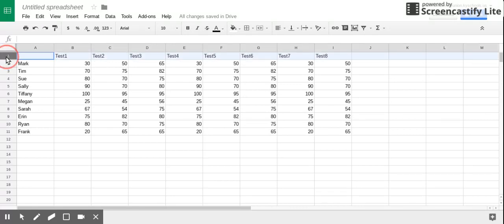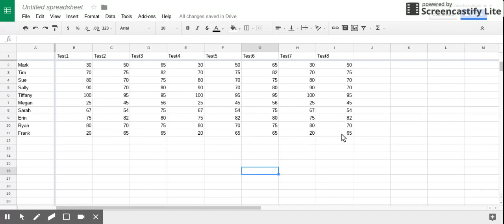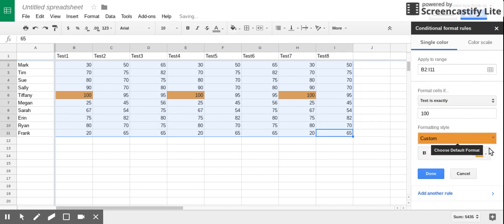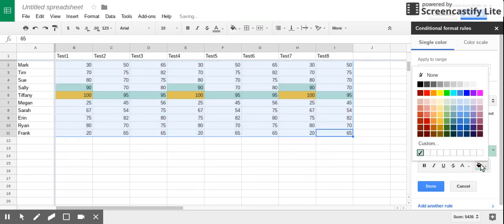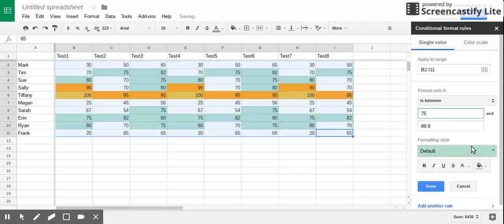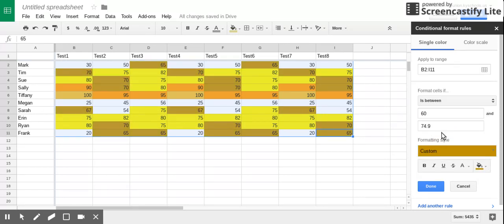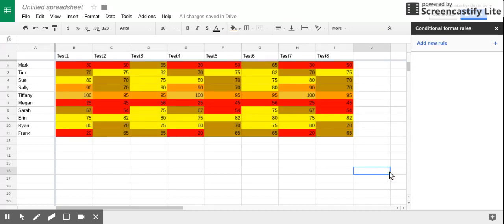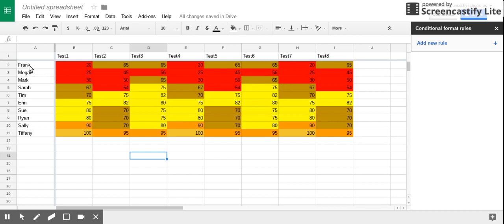Google Sheets - Sorting Data